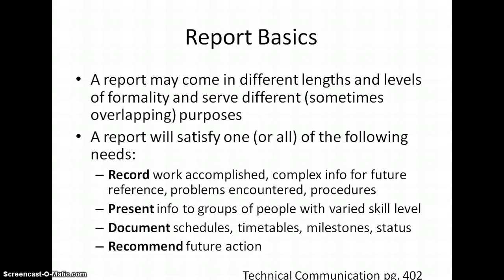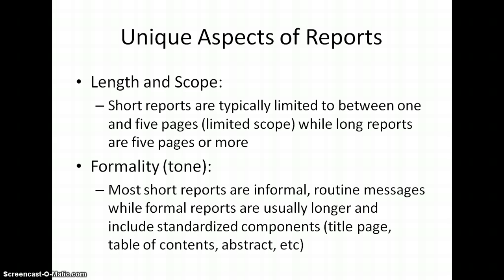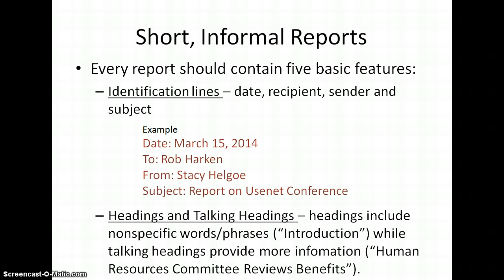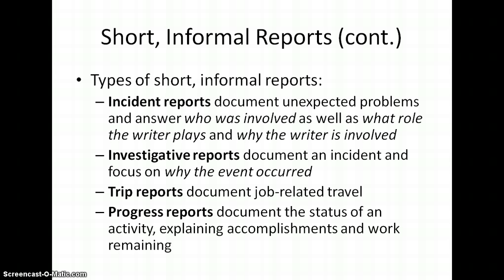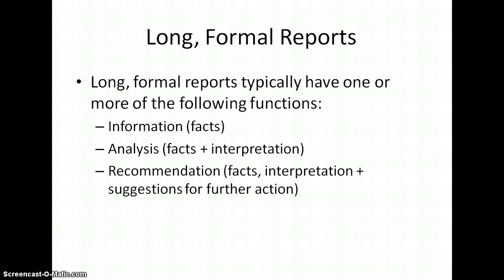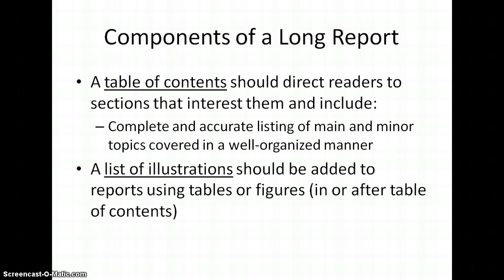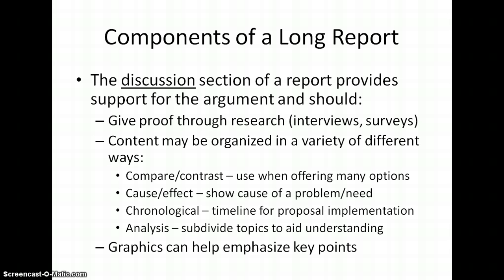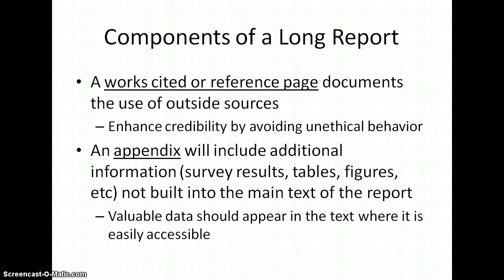Technical Writing - Reports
A short lesson in writing Technical Reports